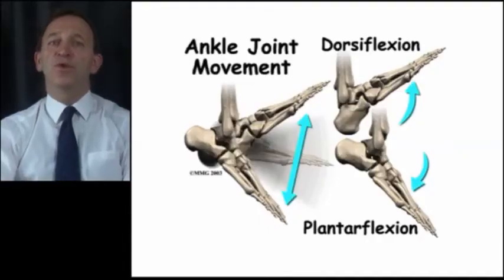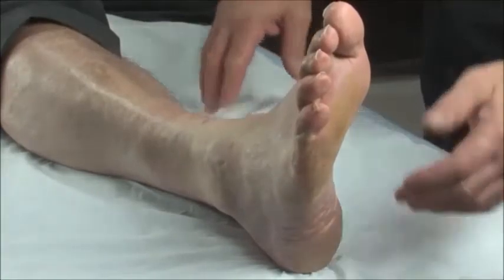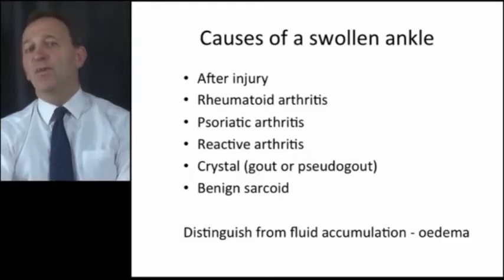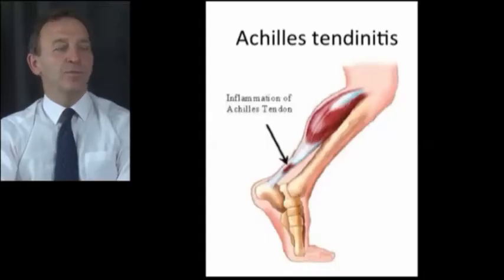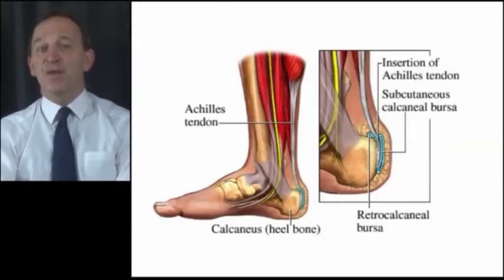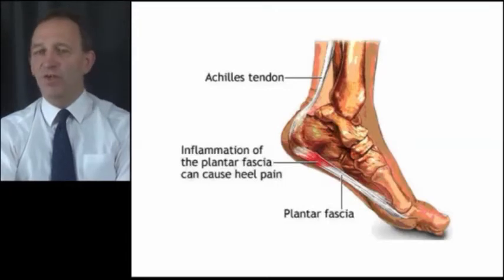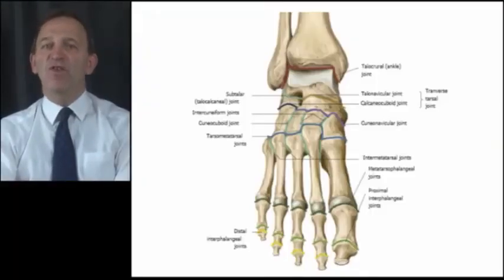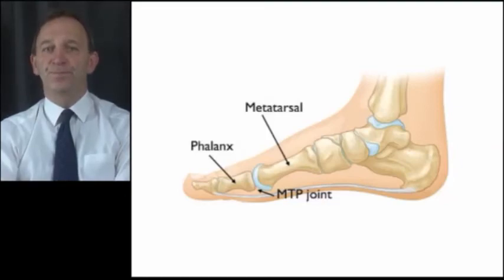Injections of the foot and Ankle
Tutorial about injections into the foot and ankle.

Presented by Rod Hughes